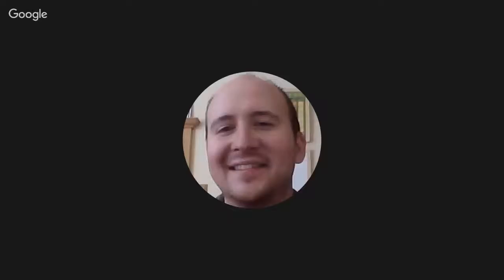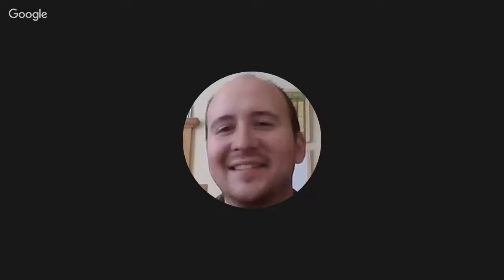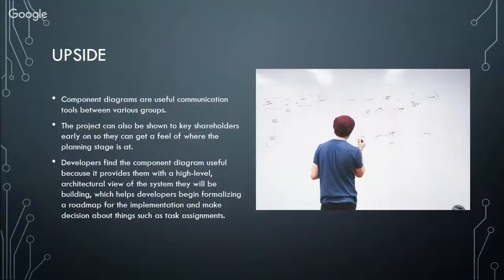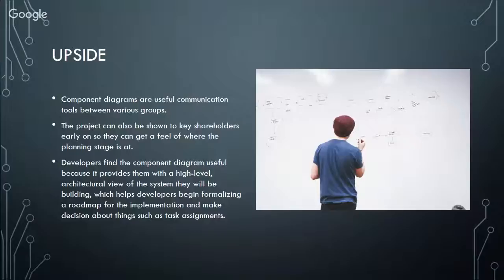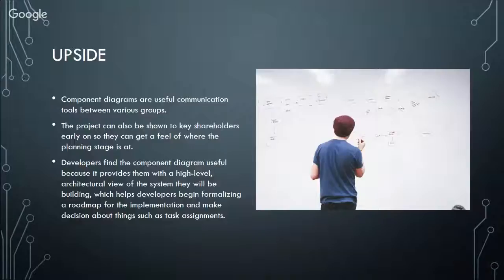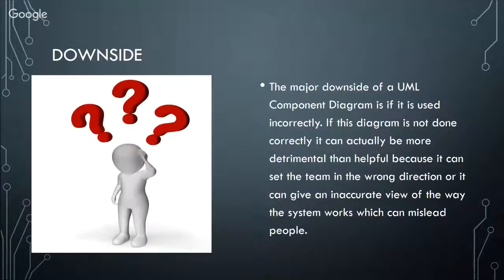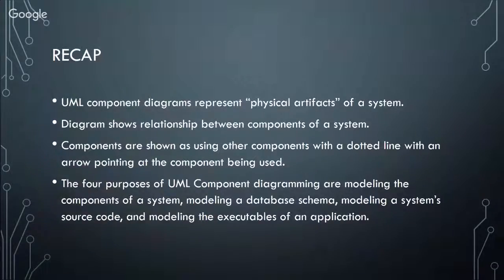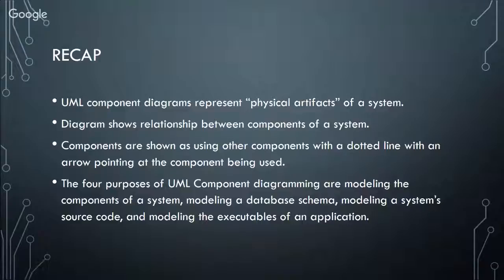Copy of Week 10 Presentation UML Component Diagram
Presentation for week 10 cs364